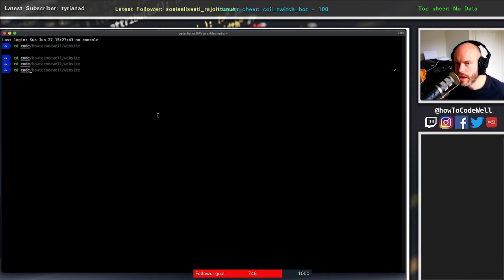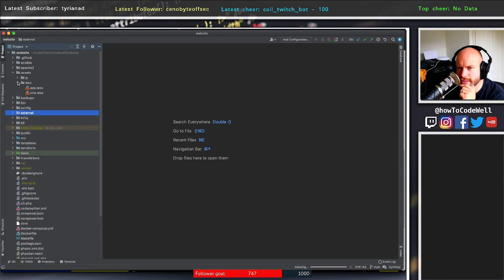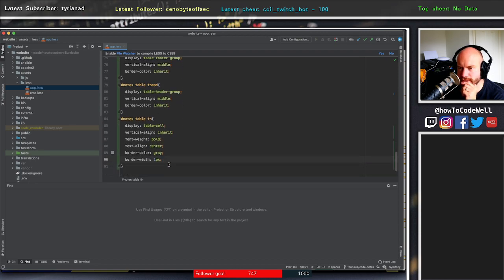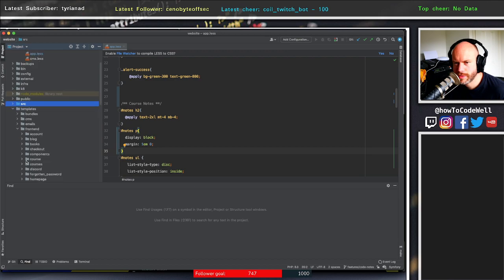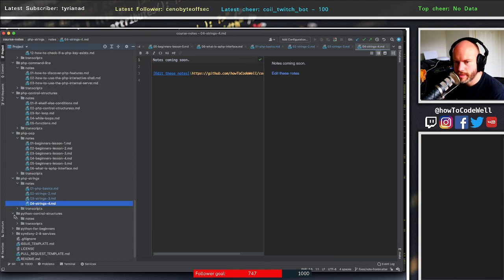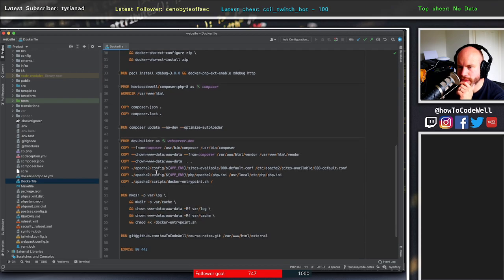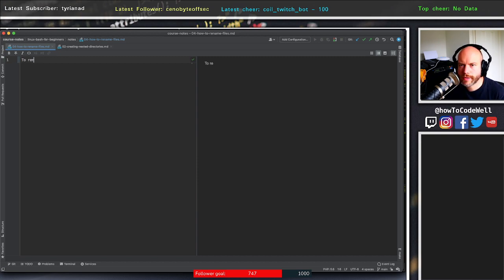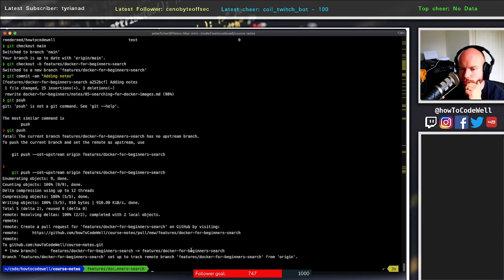Writing Course Notes: Bash | PHP | HTML